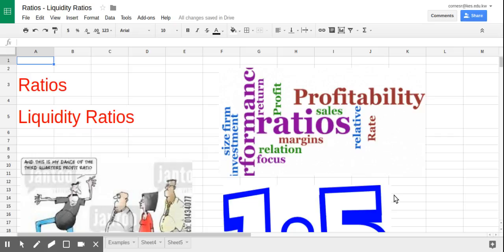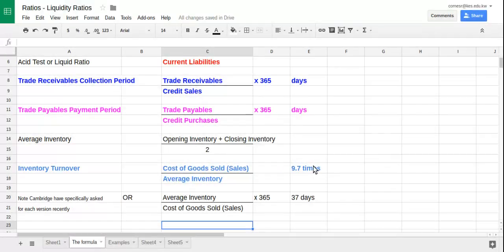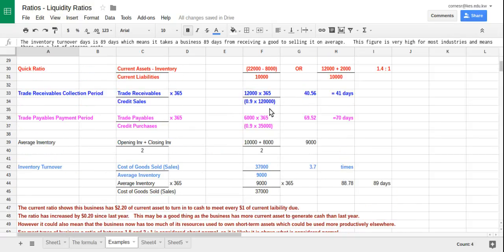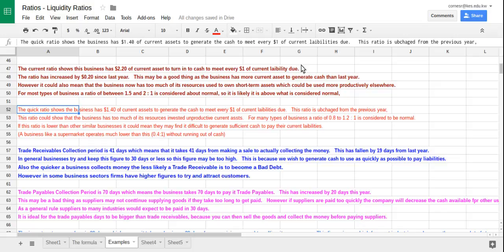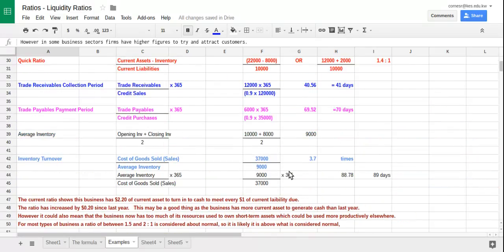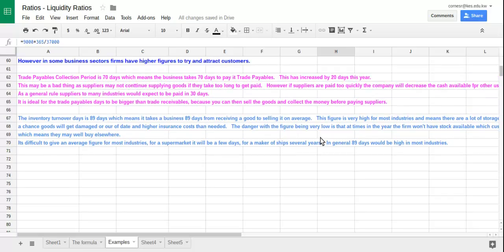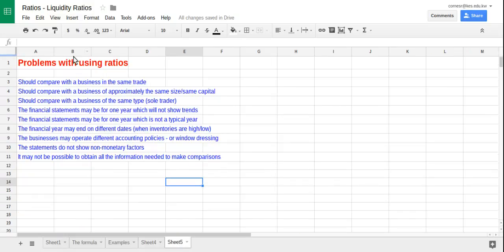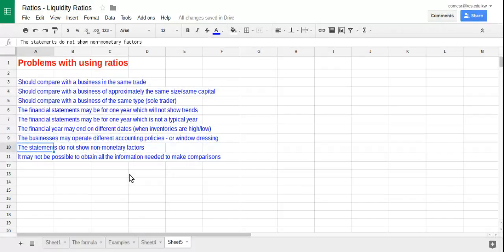Ratios - Liquidity Ratios